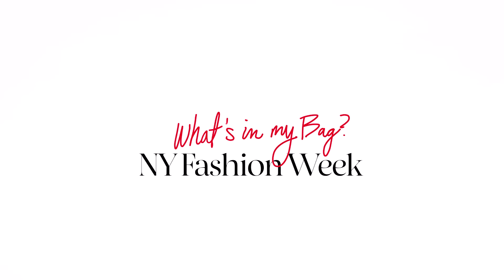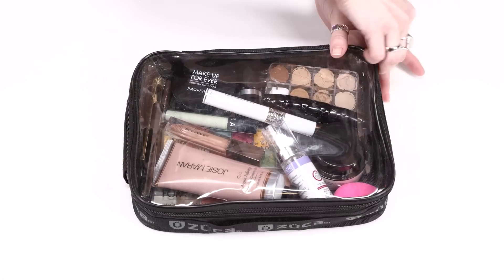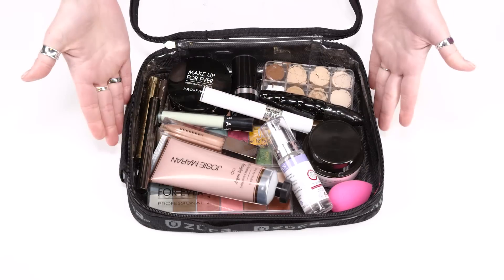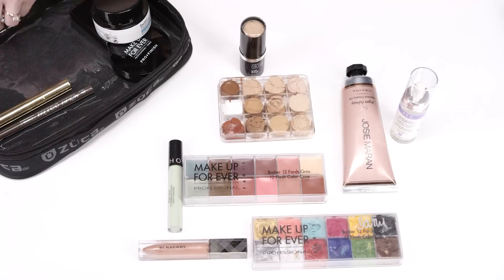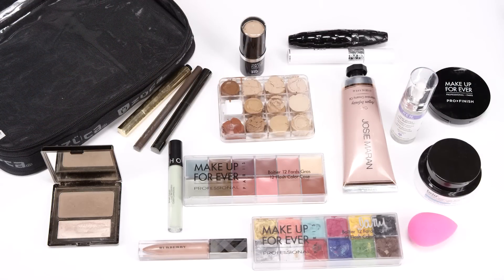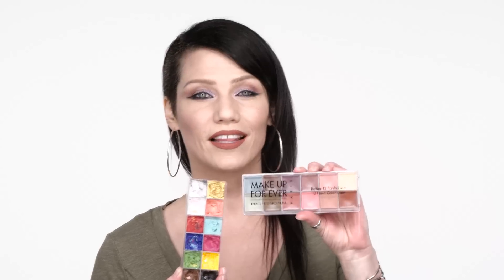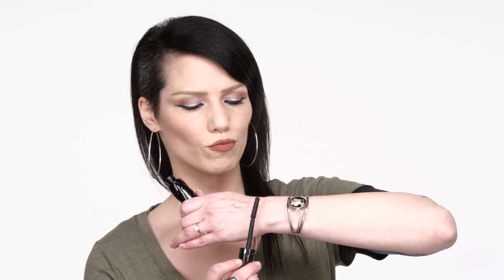What’s In My Bag? Packing for New York Fashion Week | Sephora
Sephora PRO artist Amy packs for NYFW and shares her backstage skincare and makeup essentials.  Products in Amy's kit -

REN Keep Young And Beautiful™ Instant Firming Beauty Shot

MAKE UP FOR EVER Ultra HD Invisible Cover Stick Foundation

MAKE UP FOR EVER Pro Finish Multi-Use Powder Foundation